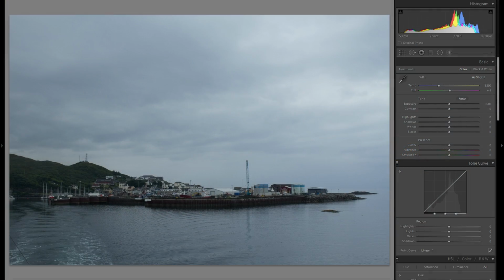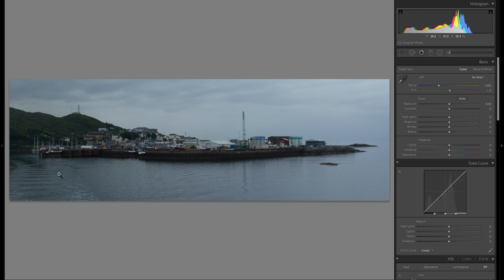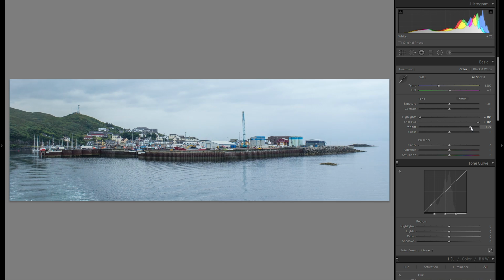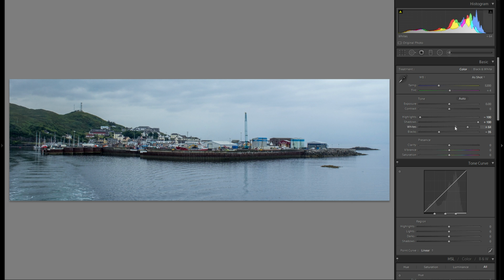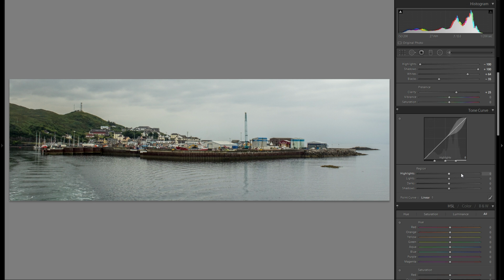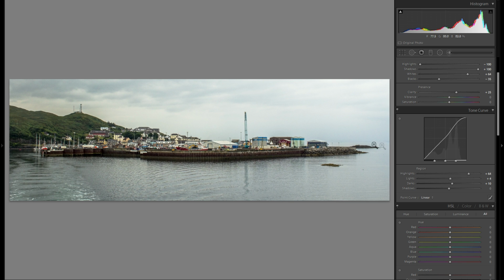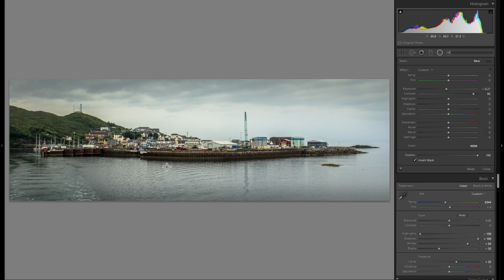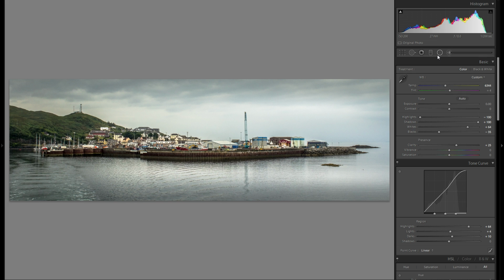Seascape Photography Editing in Lightroom - From Start to Finish in 5 Minutes - Quick Edit #023